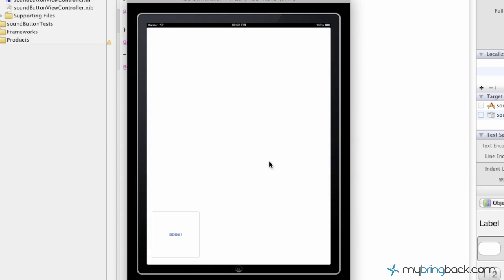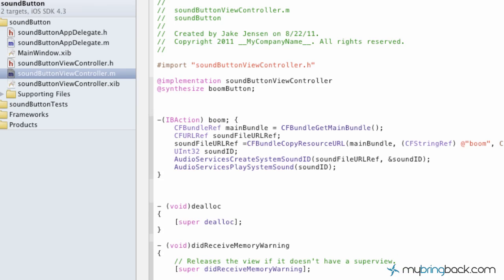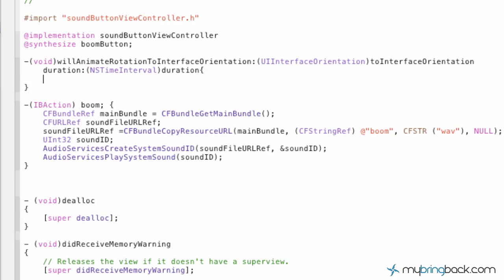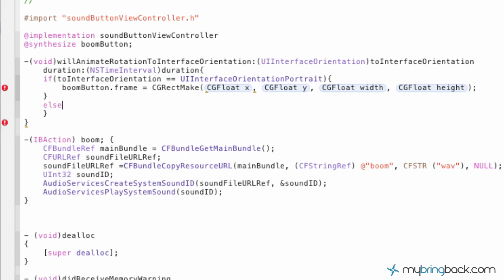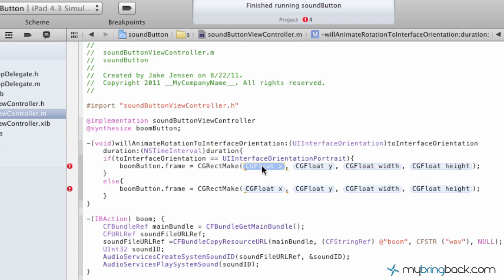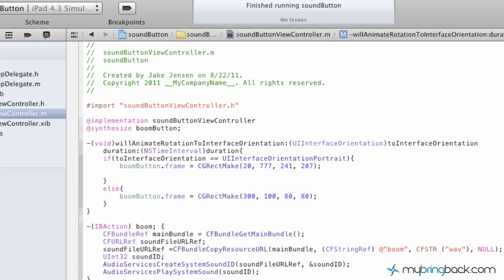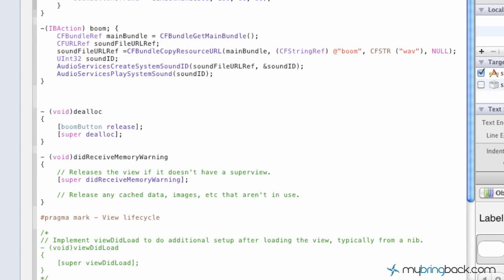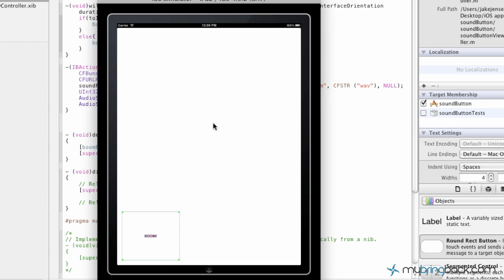Learn Xcode 4 Tutorial iOS iPad iPhone 1.23 Custom Orient & Sizing pt 2